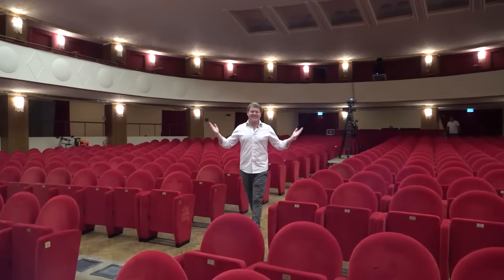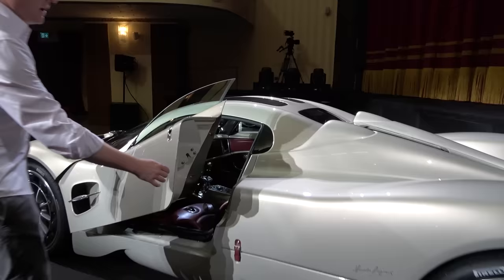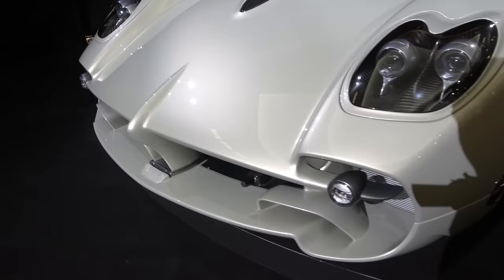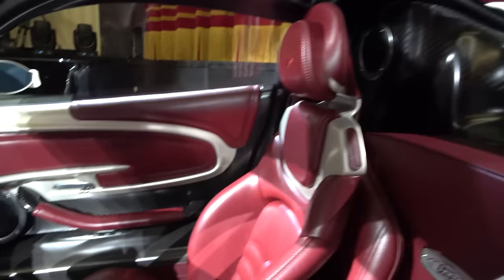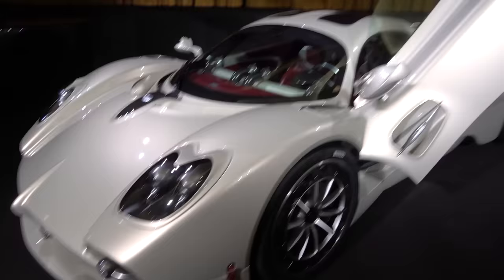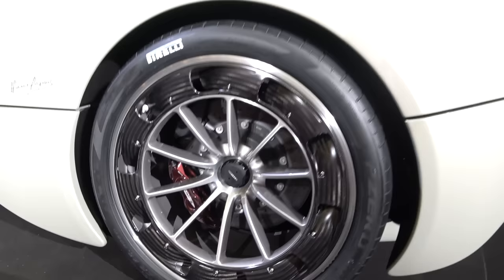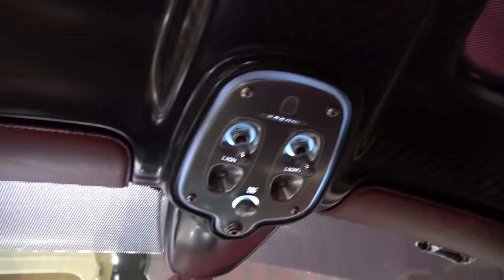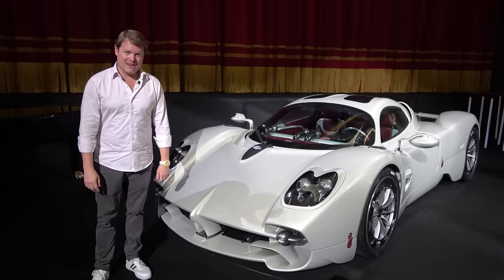New PAGANI UTOPIA! First Look at the MANUAL V12 Hypercar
Introducing the brand new Pagani Utopia! The long awaited successor to the Huayra, codename 'C10' has now arrived and been presented to the world. Join me for a full in-depth walkaround from the design, to the technical side and even taking a seat onboard. Welcome to Utopia!

It's not every day that a new Pagani is introduced to the world, but after a long time known purely by the codename 'C10', the final car is here and makes its global debut. Following in some significant footsteps behind the Zonda that launched back in 1999, and the Huayra that was presented in 2011, the new Pagani Utopia starts a 3rd chapter in the company's story.

Horacio Pagani has always been heavily influenced by the work of Leonardo da Vinci, and the location of choice for the presentation is the Teatro Lirico Giorgio Gaber in the heart of Milan, da Vinci's hometown. The public reveal features the Milan Orchestra on stage, with Horacio on piano performing his very own music, as the covers of the Utopia will be pulled back.

Back in 1516, the philosopher Thomas More referenced Utopia as somewhere that does not exist, a place of which we dream, and it's fair to say this accurately describes the new car. Featuring a 6.0 litre twin turbocharged V12 that has been previewed in the Huayra Roadster BC, producing 864hp and 1,100Nm, one big stand out is the inclusion of an option for a 7 speed manual gearbox, or sticking with an updated automated manual option instead.

Utopia pays attention to the details, and these can be found throughout the design of the exterior and interior; whether it's the intricacies of the bodywork, the exquisite finishing of the engine bay, or the exposed skeleton style dials for the interior. It's a timeless product, with a few key objectives; lightness at only 1,280kg, simplicity in the design, and driving emotion with the combination of manual gearbox and V12 engine.

Join me therefore in Milan, Italy, behind the scenes at the launch event to take a first look and discover this glorious creation from one of the finest automobile makers to ever grace the planet.

Chapters:
00:00 Intro
01:02 Initial Walkaround
03:09 Exterior Design
05:33 Interior Design
08:17 Engine Bay
10:41 Wheels & Brakes
11:44 Inside the Cabin
14:07 Final Thoughts
15:32 Wrap Up